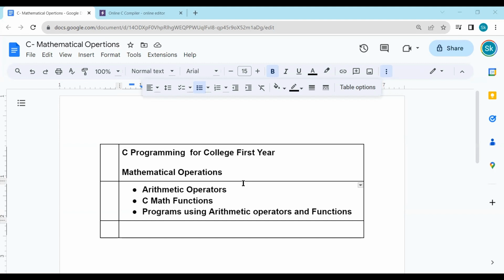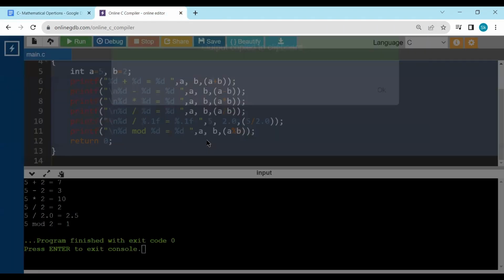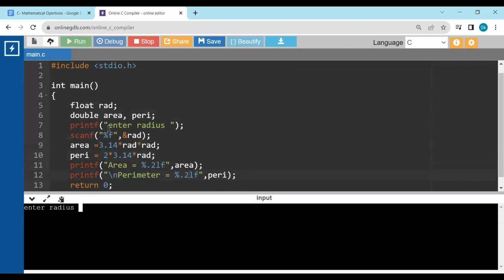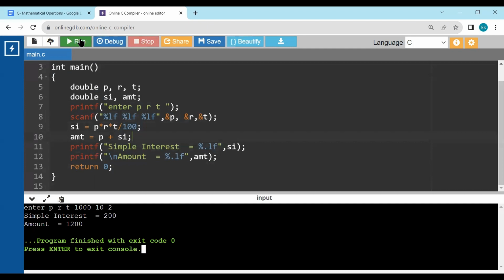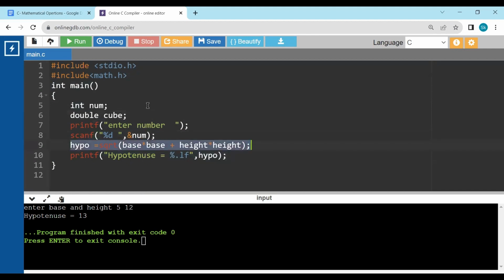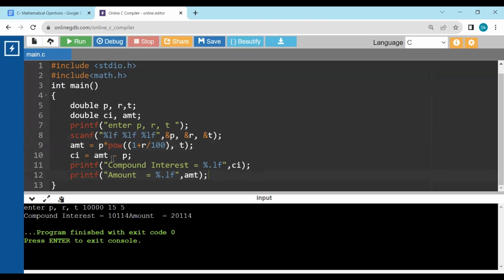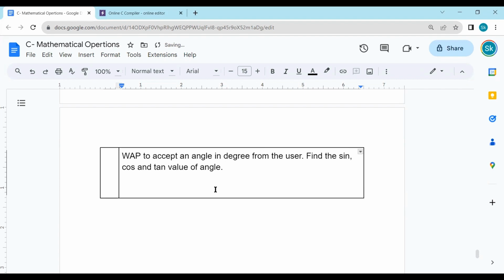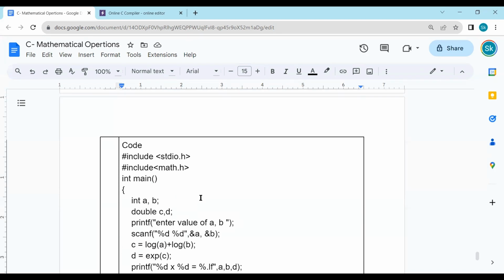C Programming | College First Year | Engineering | Computer Science | Math in C | Part 3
This video belongs to a series of videos to cover the C Programming language  course in the First Year of any Engineering branch. This video covers the topic of mathematical operators and functions. It will help you to get full understanding of using different types of mathematical operators and functions in C programming. Watch out for more videos soon.

C Programming  for College First Year - Syllabus

Unit-1
Fundamentals: Introduction to C, data types, constants, variables, declarations, expression statements, arithmetic operations, unary operations, relational and logical, conditional, library functions, single character input and output, entering and writing data.
Unit-2
Unit-3
Arrays and Pointers: Definition, processing an array, passing arrays to function, multidimensional array, arrays and strings, command line arguments, pointers, pointers to function, pointers and one dimensional arrays, dynamic memory allocation, array of pointers, passing functions to other functions.
Unit-4
Structures and Unions: Structure basics, structures and functions, array of structures, pointers to structures, self referential structures, table lookup, typedef, unions, files, creating a data file, enumerators, bit wise operation.